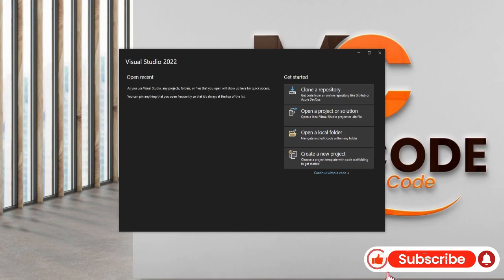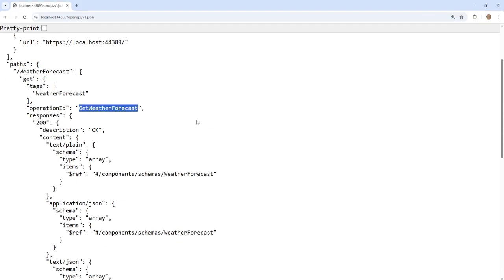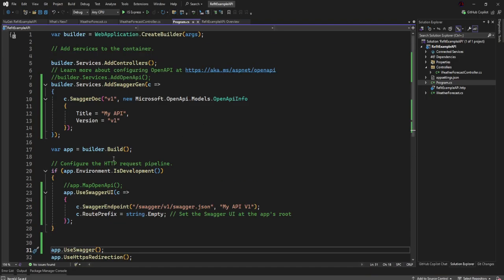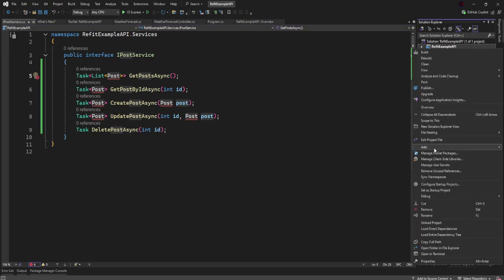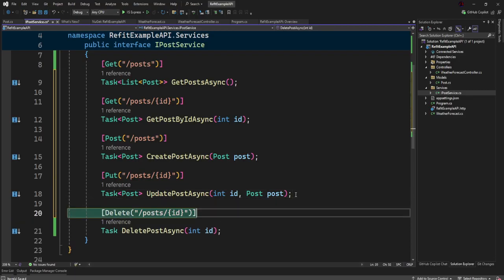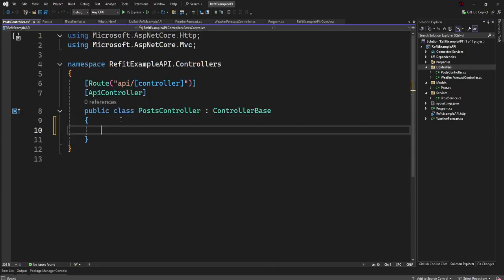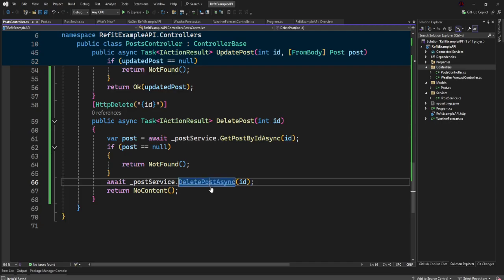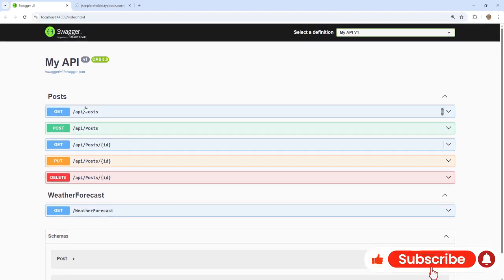How to use Refit to consume APIs in ASP.NET Core || Using Refit to Consume APIs .NET 9.0🚀💥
🎯 How to Use Refit to Consume APIs in ASP.NET Core (.NET 9.0) | Using Refit to Consume APIs 🚀💥

Are you looking for a cleaner and more efficient way to consume APIs in your ASP.NET Core applications? In this video, we’ll dive deep into Refit – a REST library for .NET that makes API calls type-safe, concise, and super easy to implement.

🔍 What you'll learn:
1. What Refit is and why you should use it
2. Setting up Refit in an ASP.NET Core (.NET 9.0) project
3. Creating interfaces for your API endpoints
4. Making real-world API calls using Refit
5. Tips and best practices for scalable API consumption

📌 Whether you're new to Refit or looking to upgrade your skills with .NET 9.0, this tutorial has got you covered!
💡 Technologies used:
✅ ASP.NET Core (.NET 9.0)
✅ Refit
✅ REST APIs